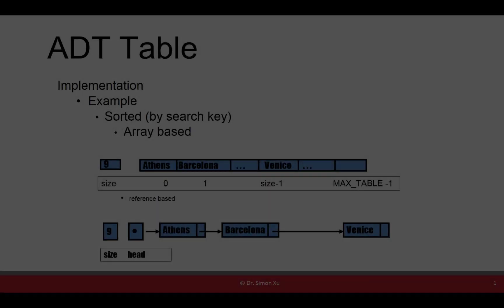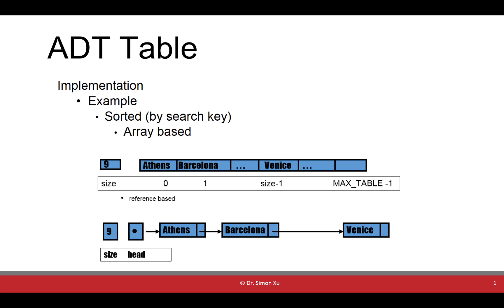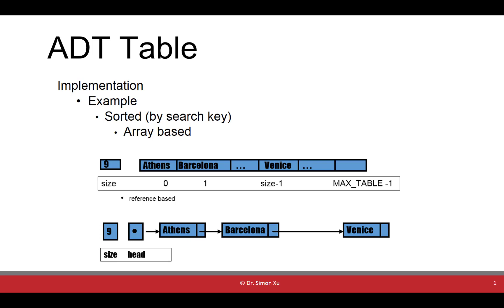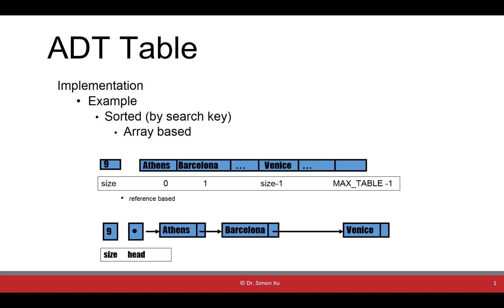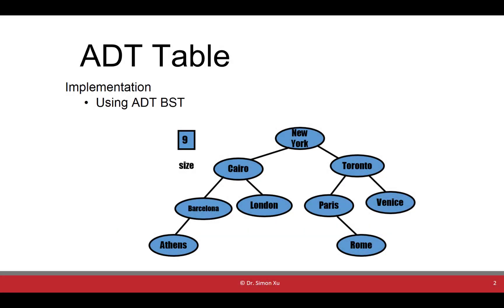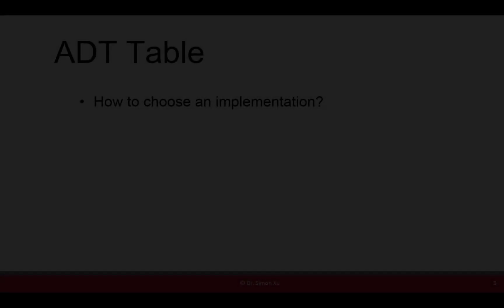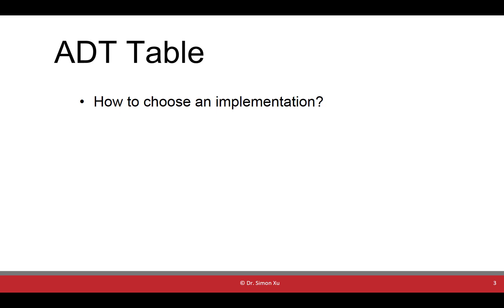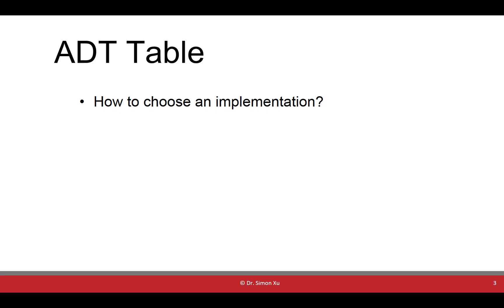NCBC2007_M3_U1_V1